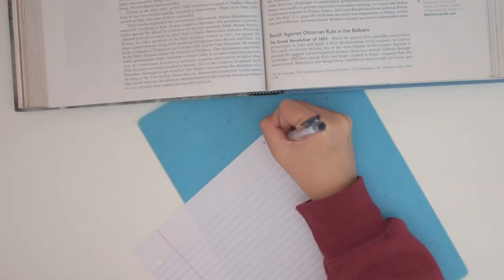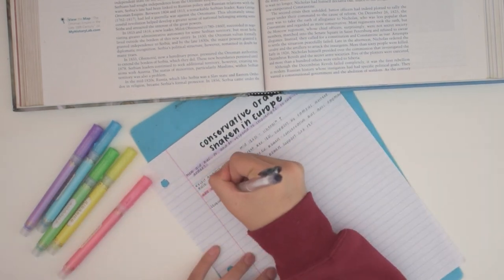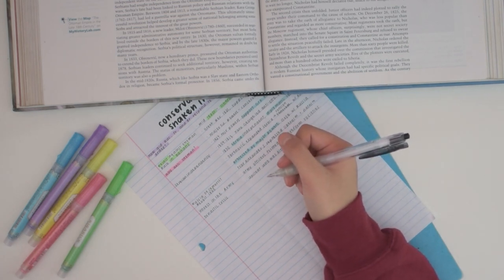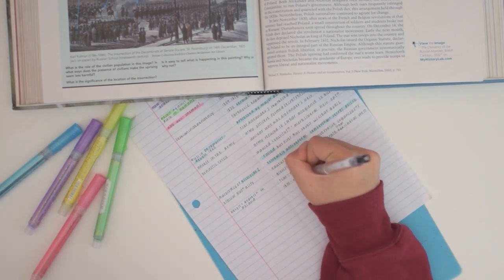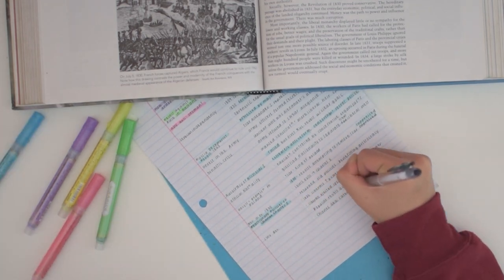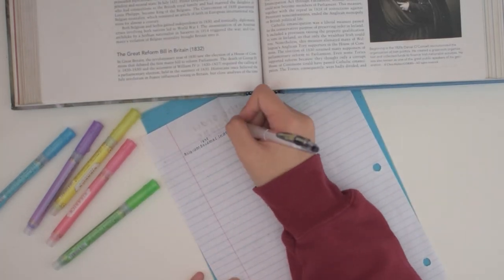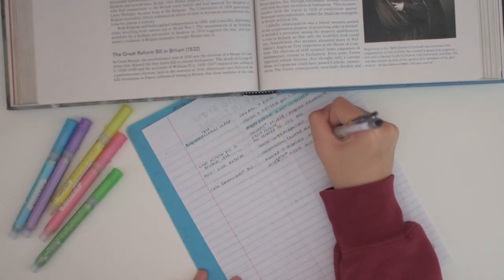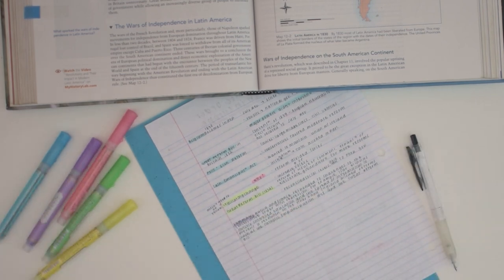how i study for ap history 🌍 study with me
Question: do you prefer study with me videos about one subject or a compilation of one day/week?

⋅ HP Premium Choice Laserjet 32# paper